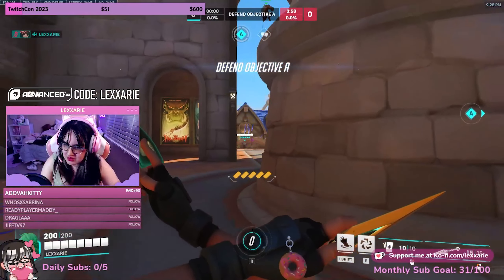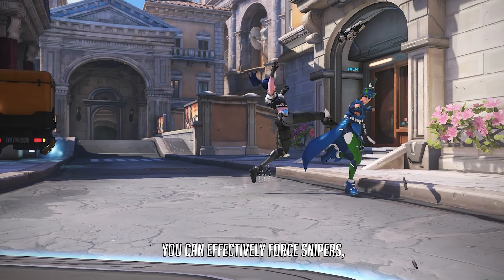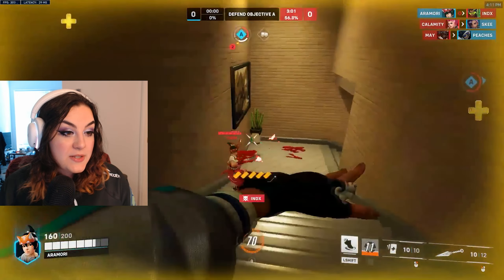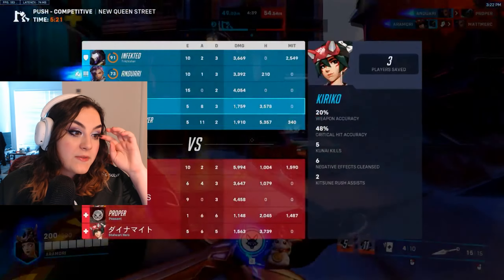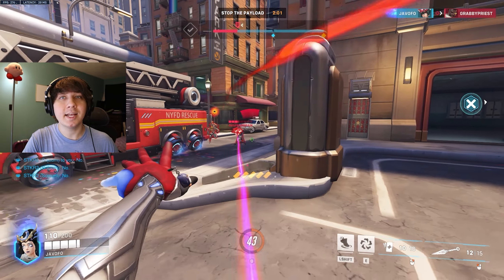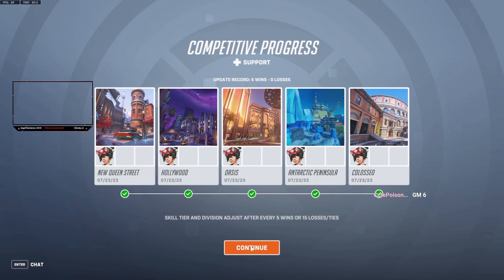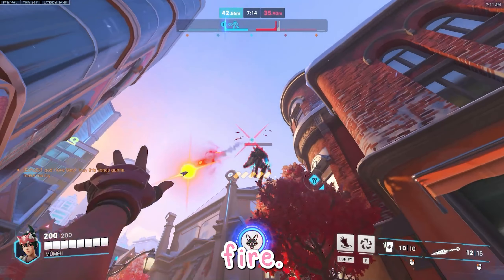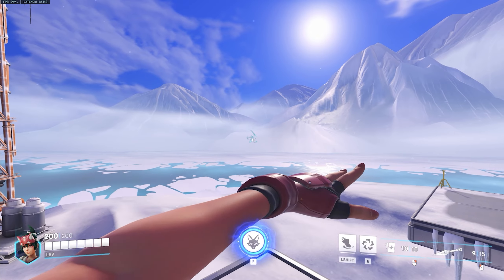How To Climb On Kiriko From 10 Kiriko Players Ft. Lexxarie, Aramori, Paz & More!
Hi friends! How are you? I'm so happy to be able to work with all of these lovely creators! And it's thanks to you! I appreciate the constant support and love! Thank you so so much!

00:00 - Intro
00:26 - Lexxarie
1:58 - Freya
4:54 - Taemi
7:30 - Aramori
11:56 - Javofo
13:19 - Paz
14:23 - Thyme
16:07 - Bmmhrt
17:09 - Levin
20:02 - Outro (Gulpy Tip)